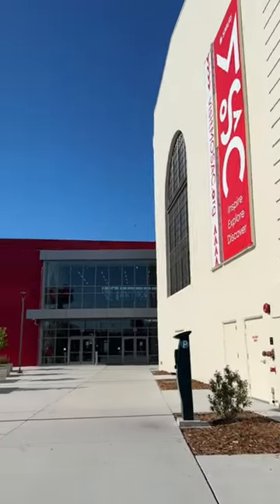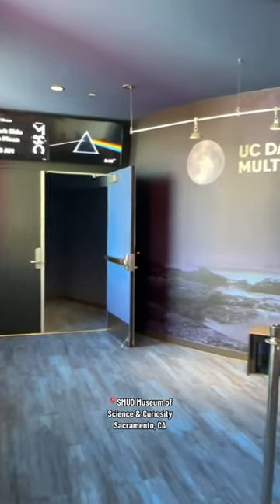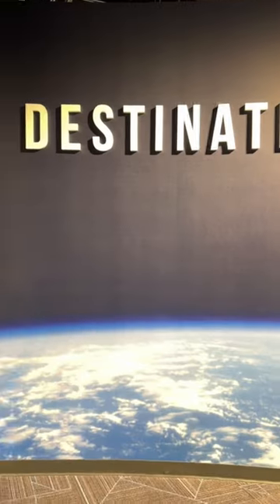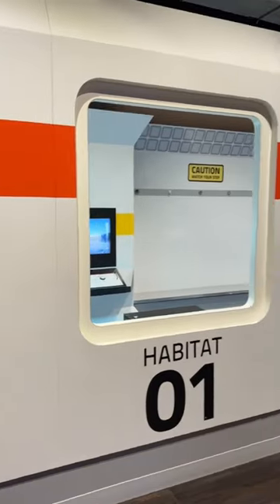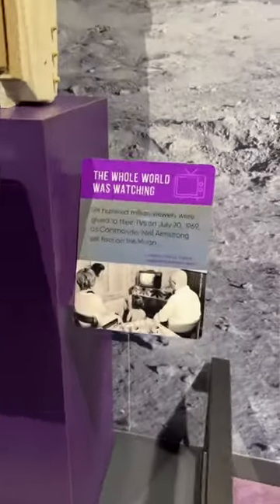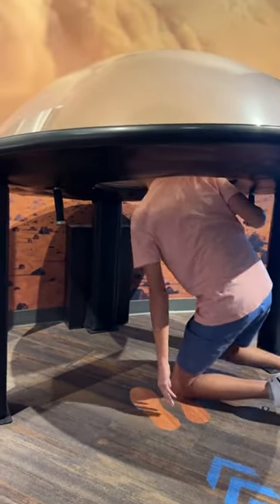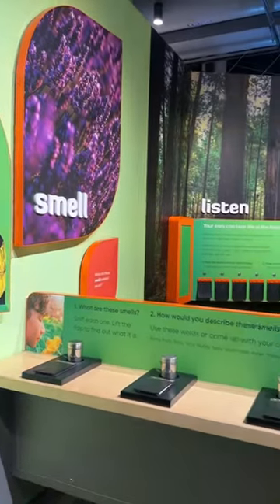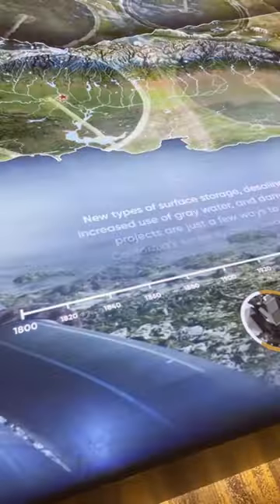Pink Floyd The Dark Side of the Moon at MOSAC